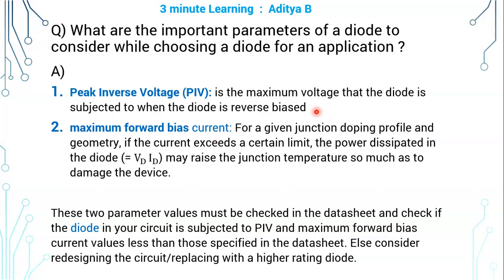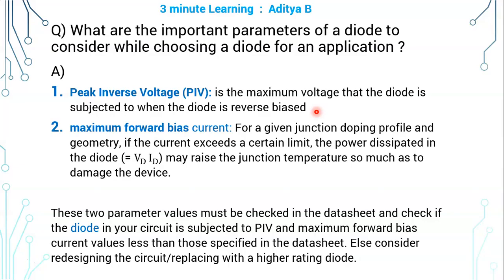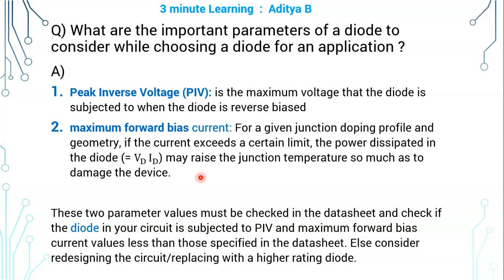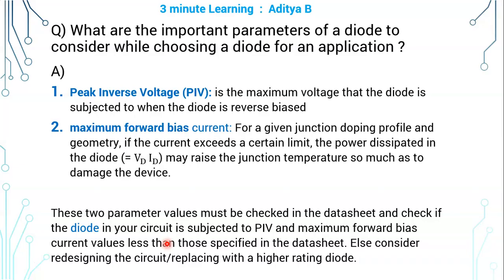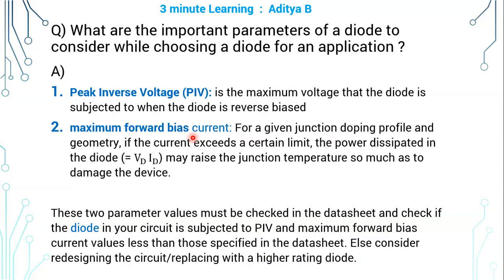2 What are important parameters of a diode to consider while choosing a diode for an application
Peak Inverse Voltage (PIV): is the maximum voltage that the diode is subjected to when the diode is reverse biased
maximum forward bias current: For a given junction doping profile and geometry, if the current exceeds a certain limit, the power dissipated in the diode may raise the junction temperature so much as to damage the device.

These two parameter values must be checked in the datasheet and check if the diode in your circuit is subjected to PIV and maximum forward bias current values less than those specified in the datasheet. Else consider redesigning the circuit/replacing with a higher rating diode.